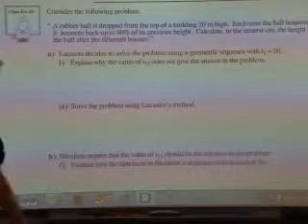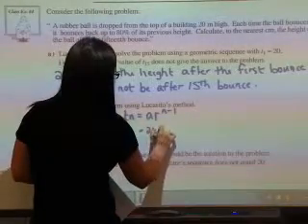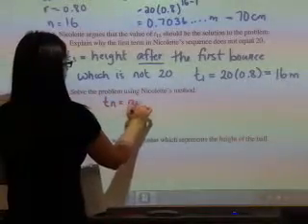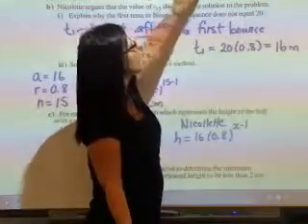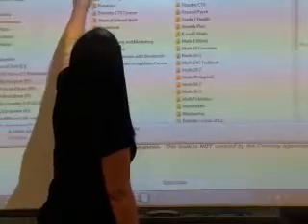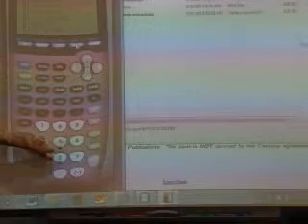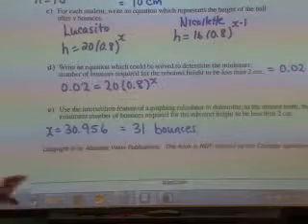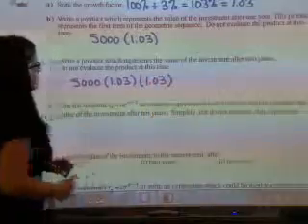Math 20 1 Ch 1 Lesson 6 Part B